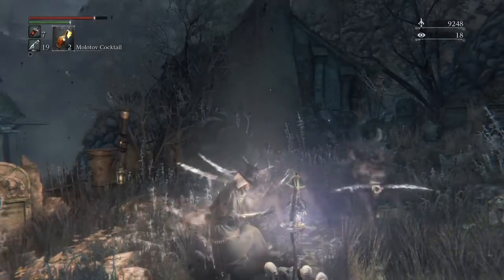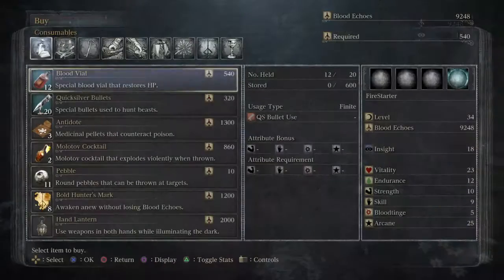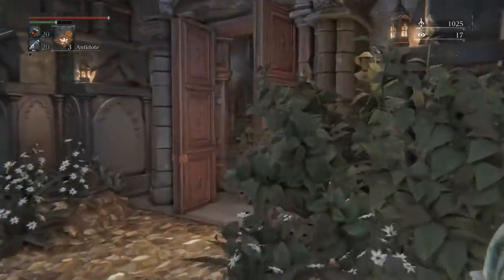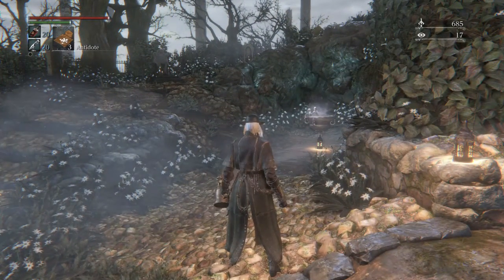7. Bloodborne - Flamesprayer ONLY run (Witch of Hemwick)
The challenge is to beat all content using only the Flamesprayer and Hunter's tools. This was surprisingly easy to do and actually wasn't my first time doing it.

Notes:
Witches ain't shit.